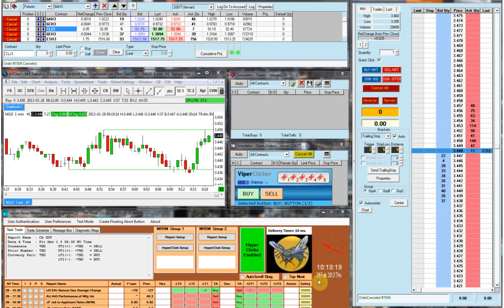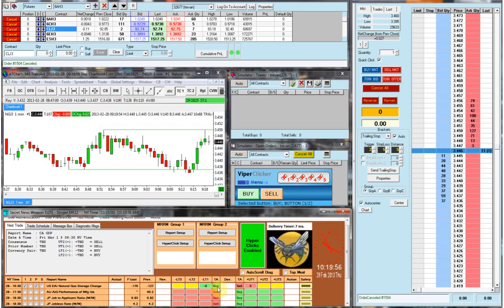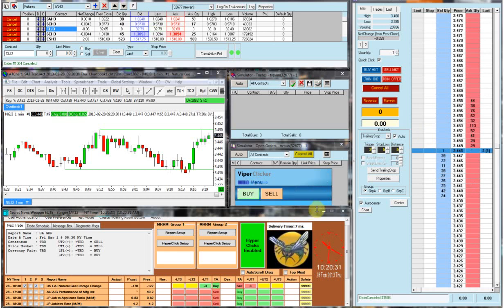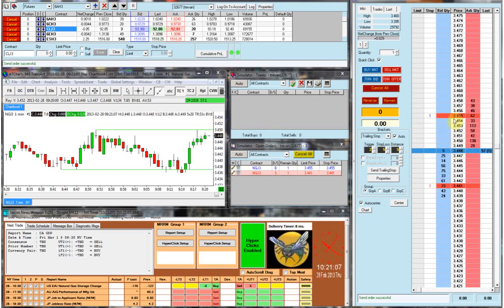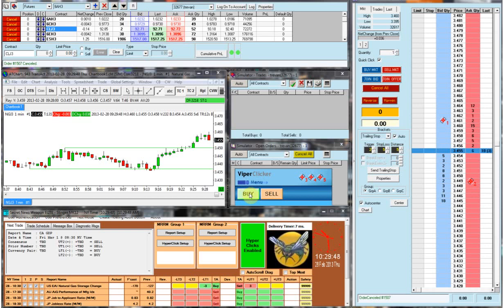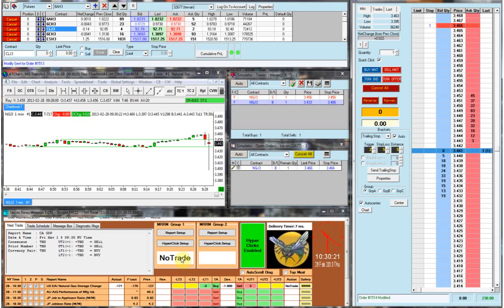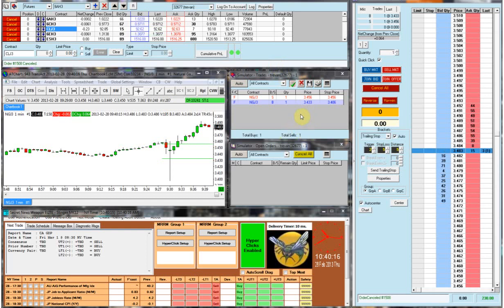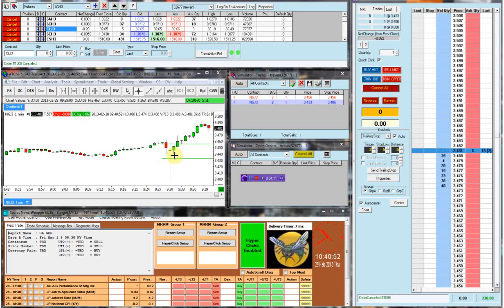4th Natural Gas trade with infinity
I was not triggered by auto click this time and I used a new method for straddle which worked very well. our deviation was a -1 but the market spiked down. I noticed a large, 500+ contracts, sell order which helped to push it down im sure. Either way the new straddle method worked well(empireambition.blogspot.com)